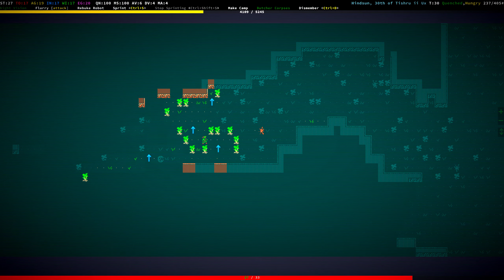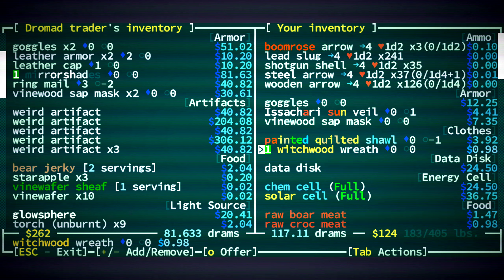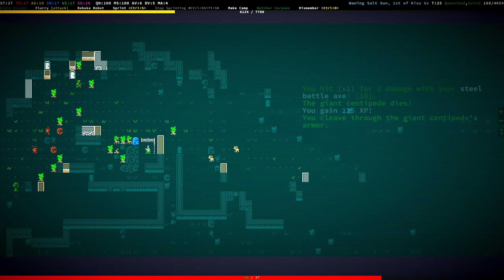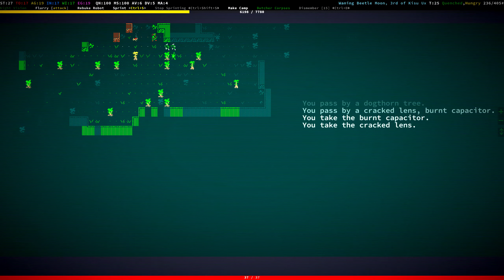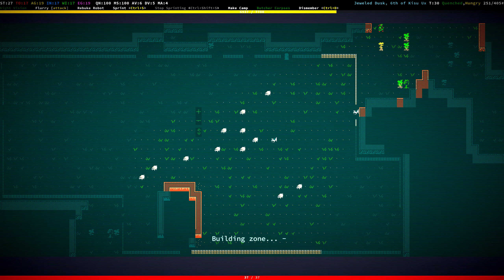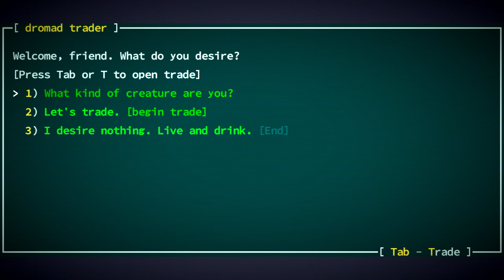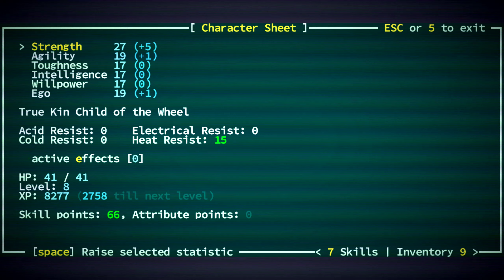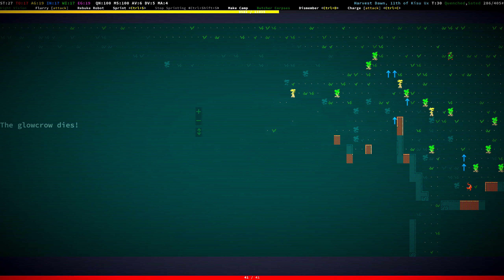Caves of Qud -- Episode 3: The Wrong Caravan -- Berserker Of The Wheel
Let's Play of Caves of Qud: Berserker Of The Wheel (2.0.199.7 Beta)
Episode 3: The Wrong Caravan

We continue searching around for a dromad caravan for our second quest, and succeed in finding caravans, but apparently not the one for which  we're specifically searching...